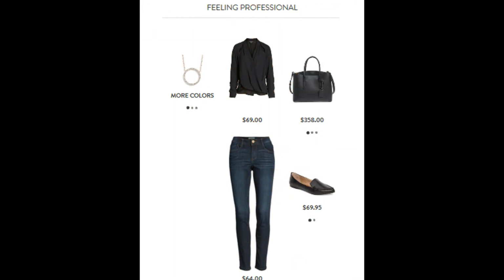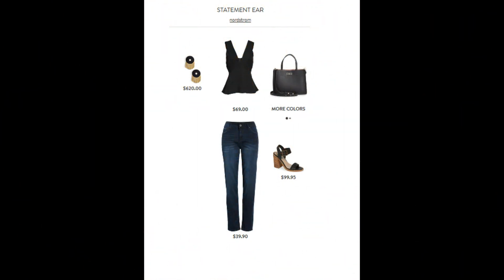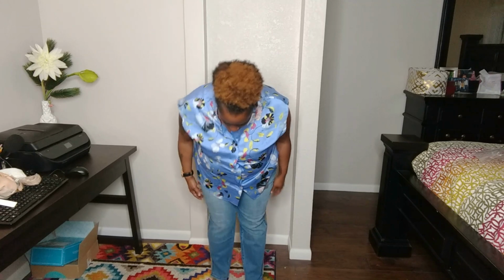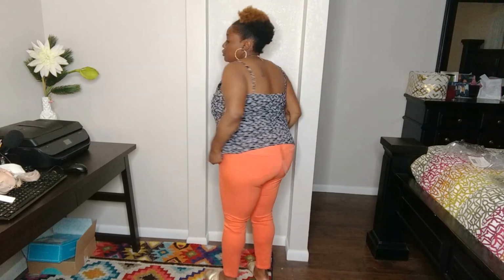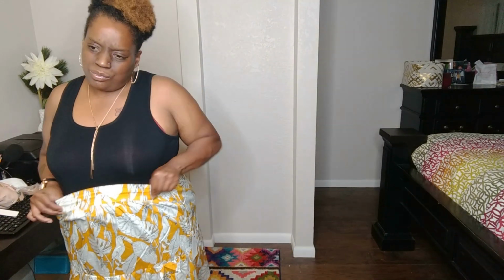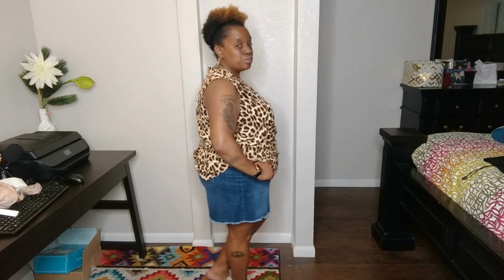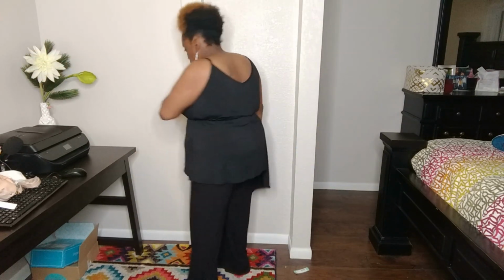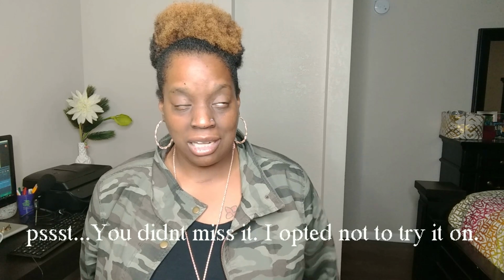Trunk Club Plus Size - May 2019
Hello Peeps!

Thank you so much for hanging out with me today. I hope you enjoyed this mediocre Trunk Club unboxing. See ya next time!

XOXO,

C&C